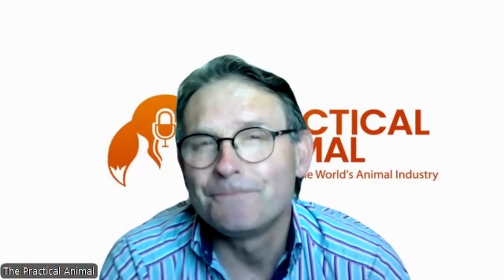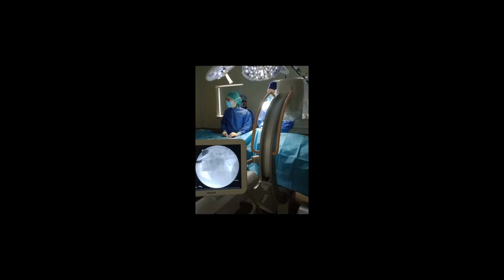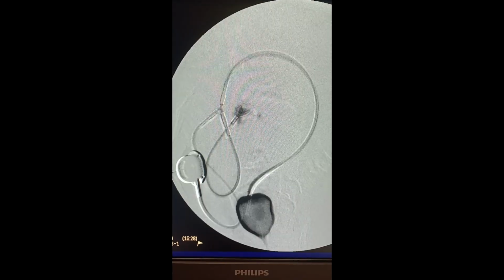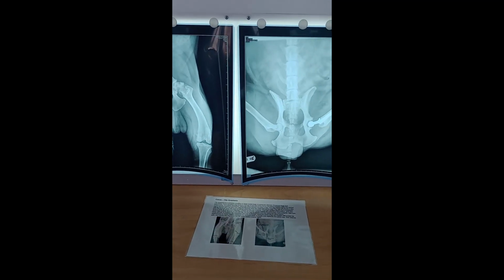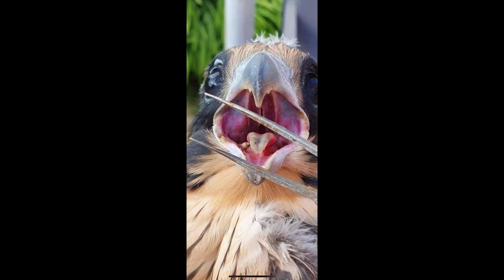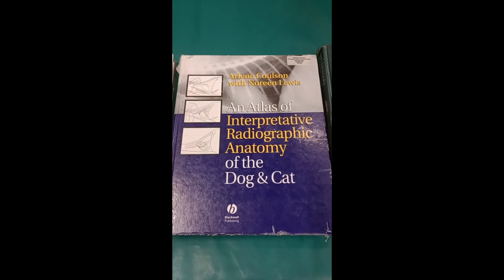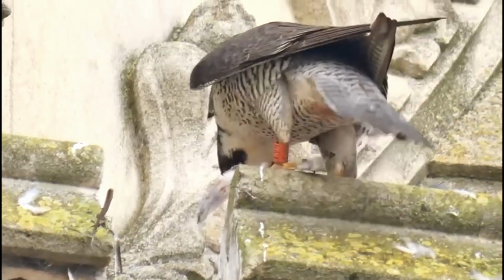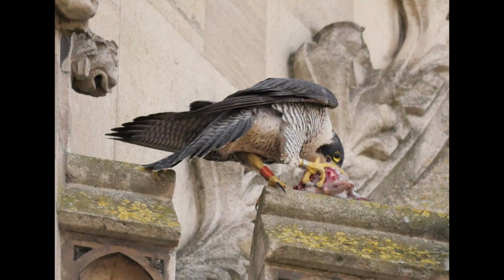DEATH FROM ABOVE: MEET THE VETERINARY NURSE OUT TO PROTECT CAMBRIDGE`S URBAN PEREGRINES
The Practical Animal presents:

A conversation with Veterinary Radiographer Melanie Rist of the Queen`s Veterinary School Hospital, University of Cambridge, UK.

From this video you will get

• A blueprint on how to be a Veterinary Imager

• Find out if you need a degree

• Find out the skills you need

• How to get these skills

• Knowledge gaps in urban peregrine conservation

• And so how to choose a project

• Further reading

• Suggestions for conferences to attend

Watch this video for an excellent summary of what it takes to lead the way as a Peregrine conservationist.  Melanie Rist is an expert on Veterinary Imaging and Cambridge`s urban peregrines.  Here she gives her bio and recipe for career success in this competitive field. You need passion and commitment.